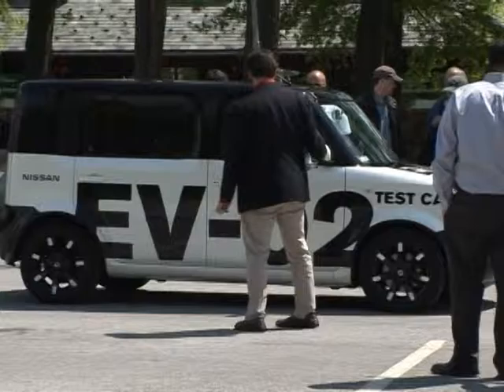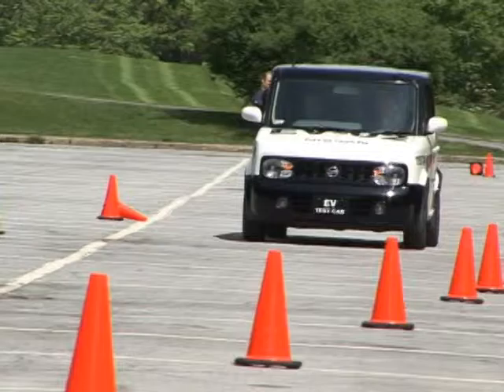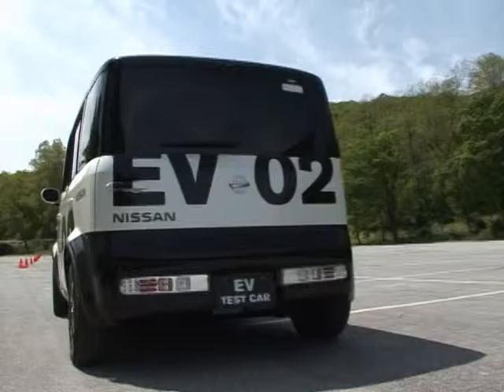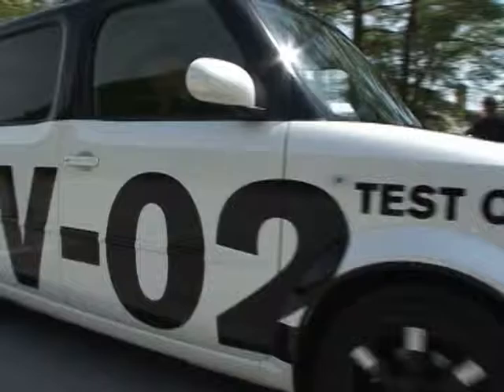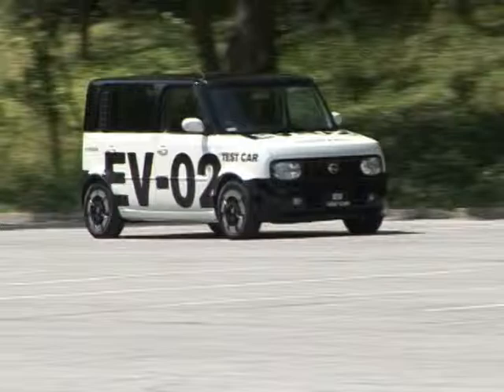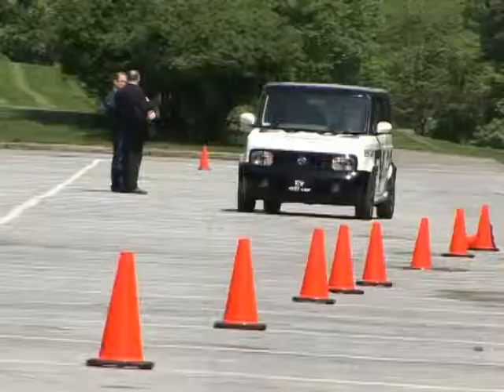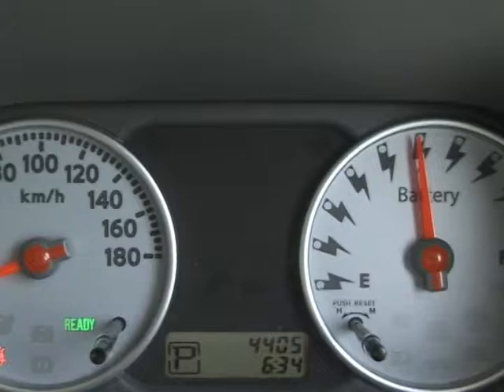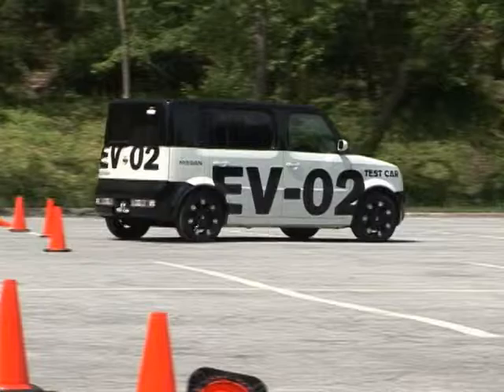Nissan EV Prototype | TestDriveNow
Drive Time overview of the Nissan EV Prototype by auto critic Steve Hammes